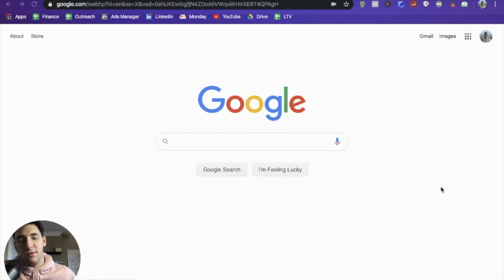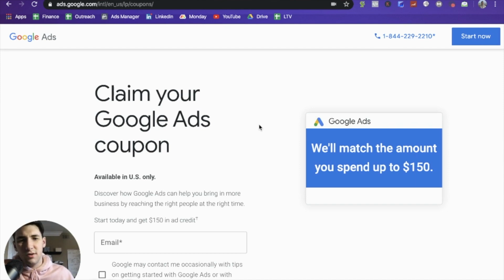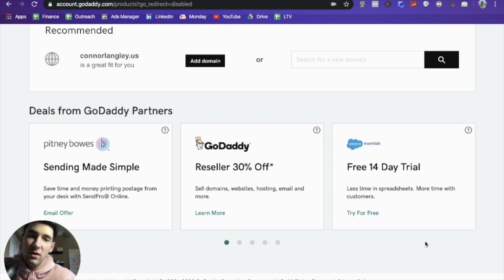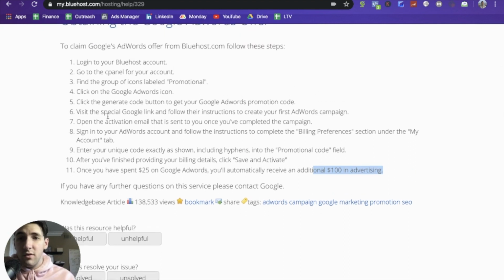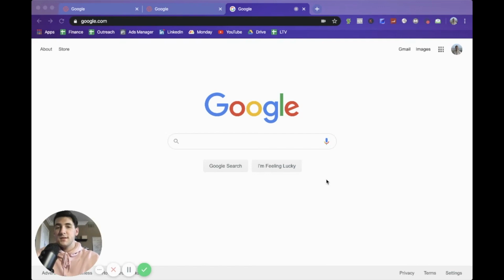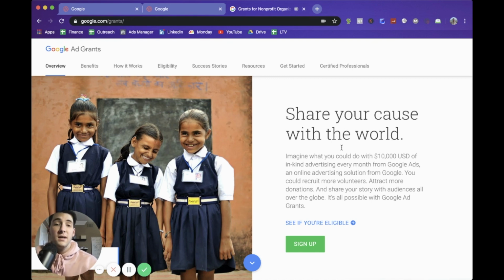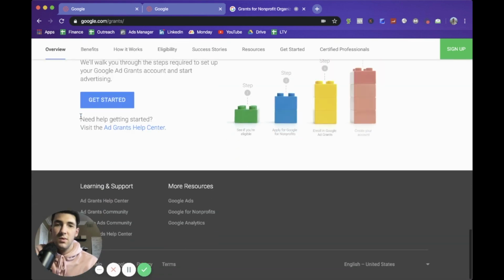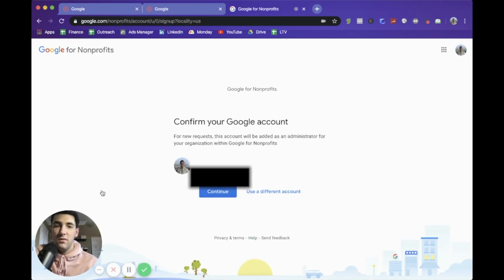How To Get $120,000 In Google Ads Credit (Free)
Here's the 3 BEST/EASIEST ways to get FREE ad credit for your google ads account.

(watch till the end to see the $120,000 strategy)

Connor Langley.com